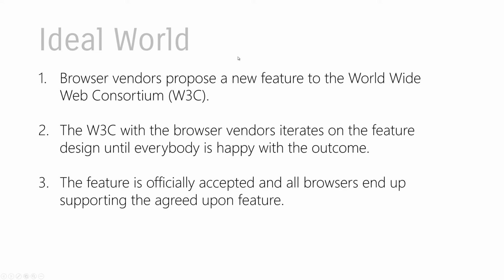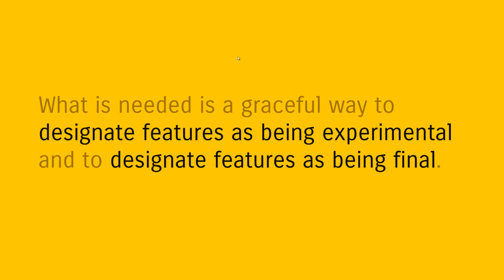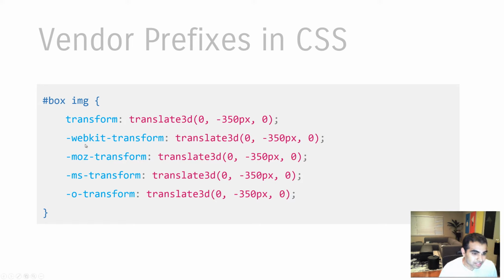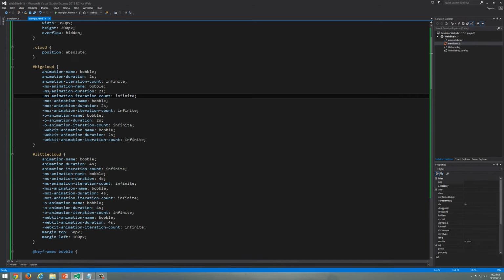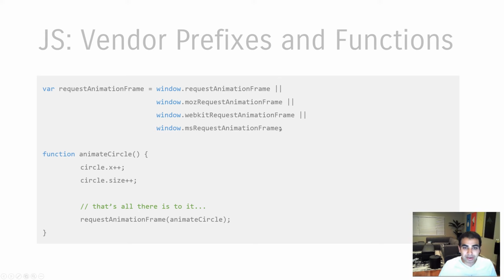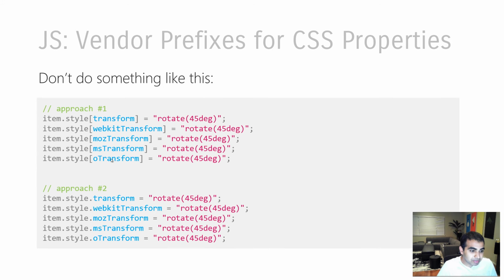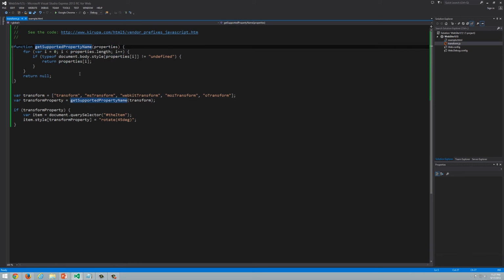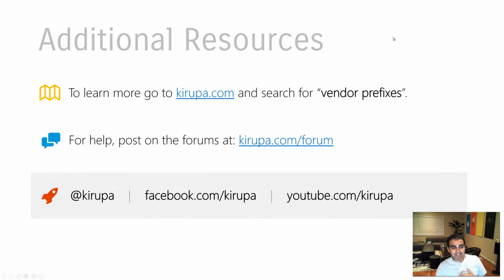Dealing with Vendor Prefixes in CSS and JavaScript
Learn all about what vendor prefixes are, why they exist, and how to make working with them in CSS and JavaScript fun.